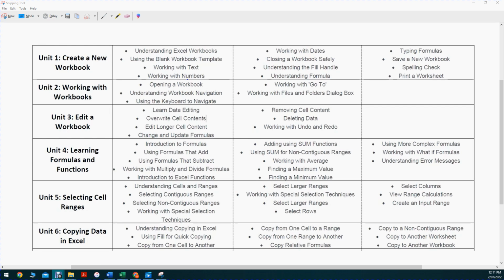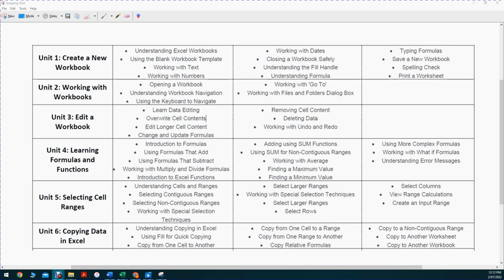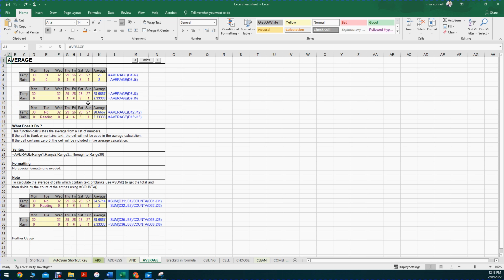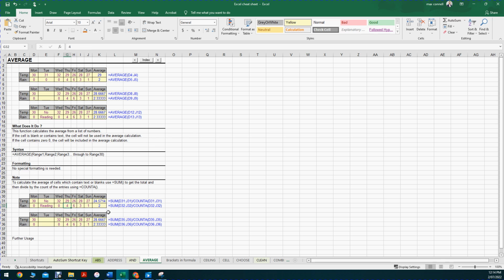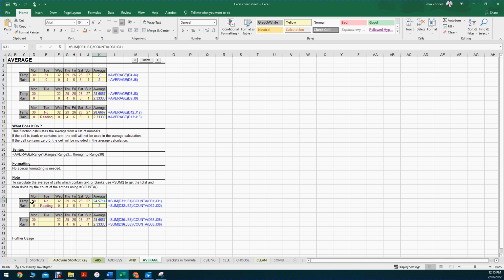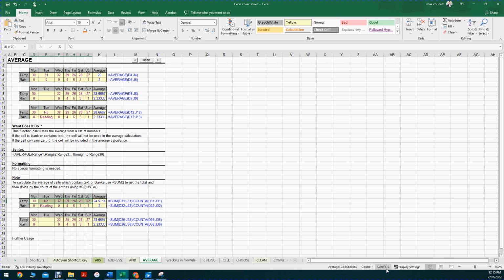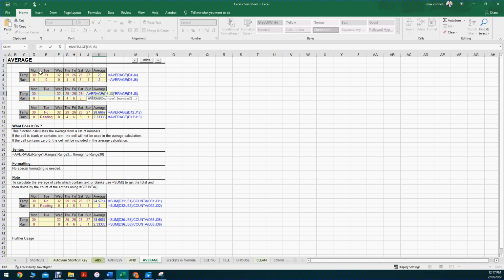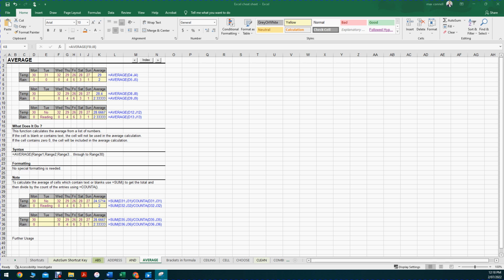Beginners Excel #3 Editing workbooks